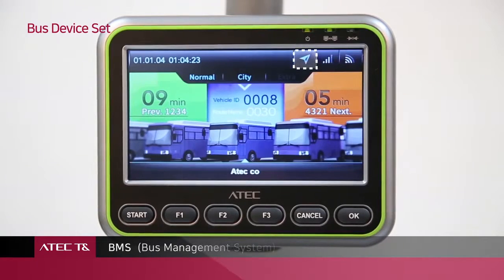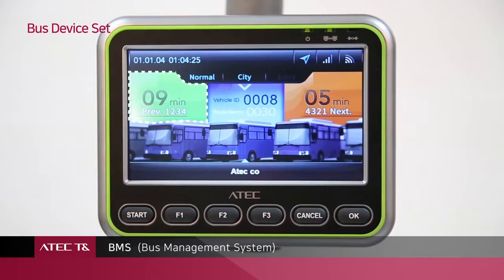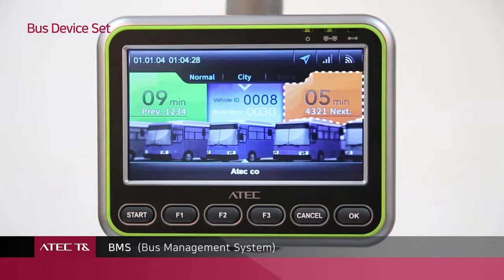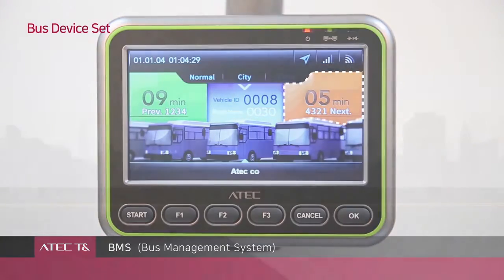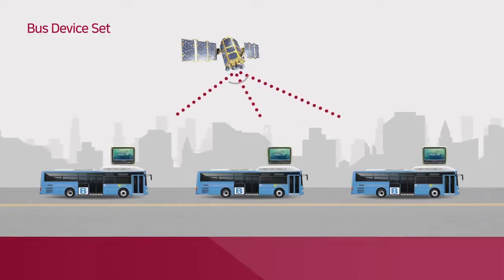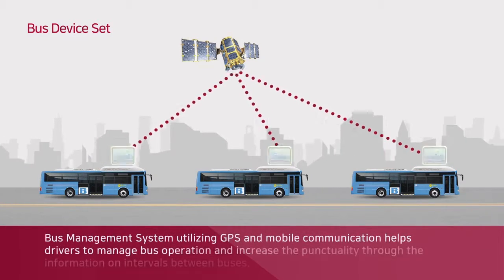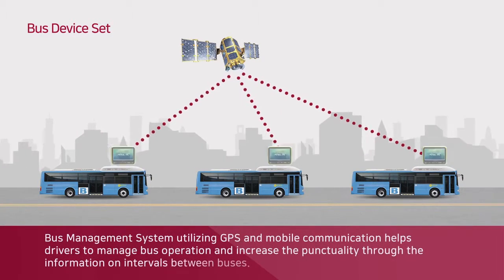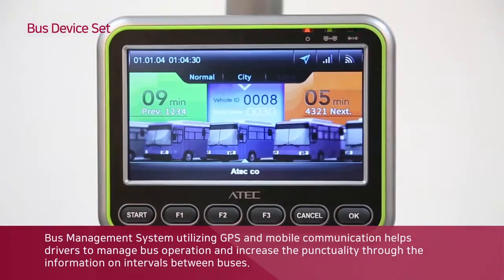Bus automated fare collection system (Bus transportation card valiator)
ATECT T& Co.,Ltd
에이텍태앤

Automated fare collection system provider
AFC system provider
BUS e-ticket system provider
BUS validator
Transportation card system
Public transport payment system